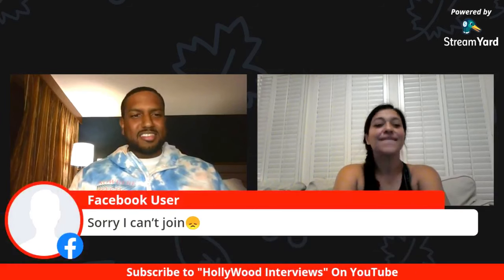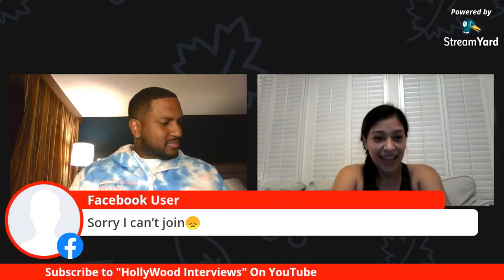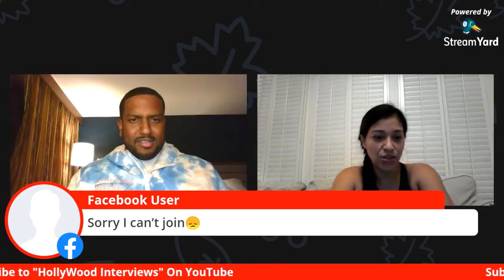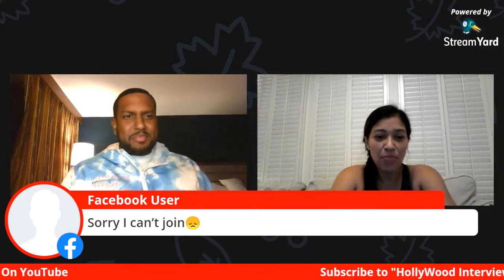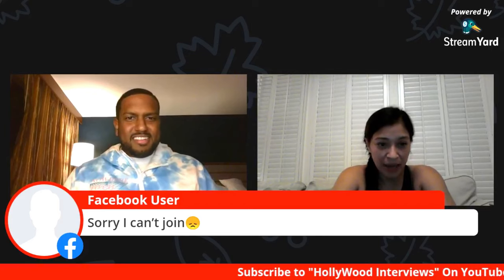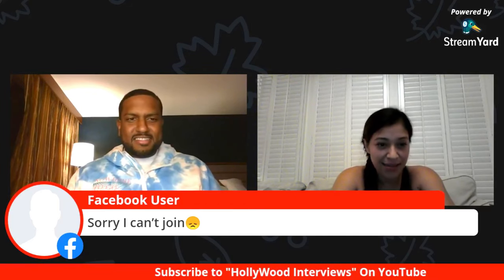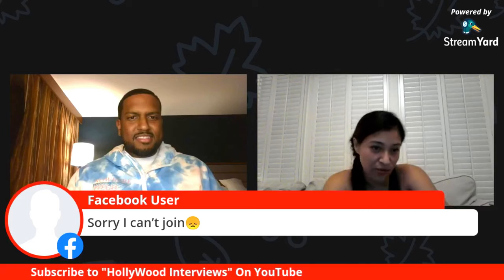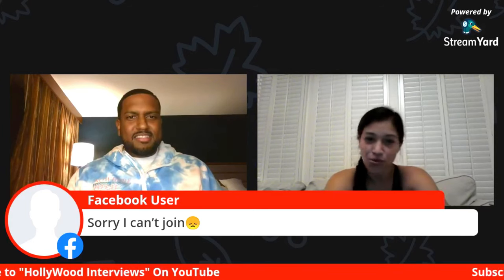What is HIIT and Tabata and Why is it the BEST Form of Working Out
Join Ana Carroll, our very own virtual trainer and myself tonight at 7:30 CST as we discuss fitness and her journey! Anna came to the States in 1996 with a ton of heart and a dream. She attended Brookhaven College, worked at McDonalds for 20 years, attended Carrollton Massage Academy, is an RYT (yoga teacher training), TRX-Group Fitness Coach, Yoga for Kids Coach, provides Live Free Yoga and Mindfulness for Teens, and is an NASM CPT!
Anna has been in 11 Spartan Races, 3 Tough mudders , and Oklahoma Memorial half Marathon.
I’ve personally attended her classes and they were some of the most enjoyable, challenging, effective classes I’ve ever been to!

Acer Swift 3

Ring Light